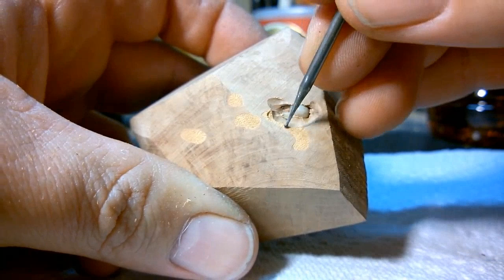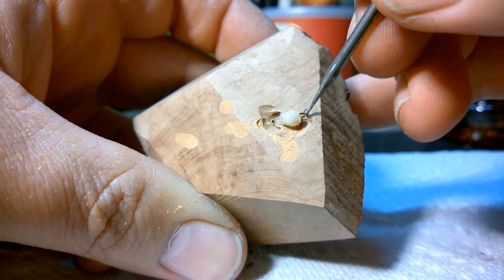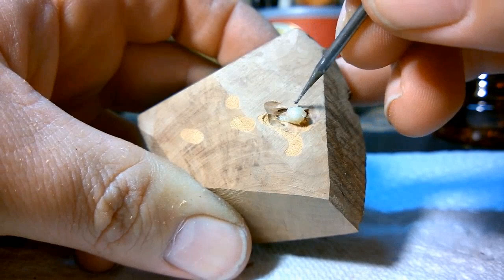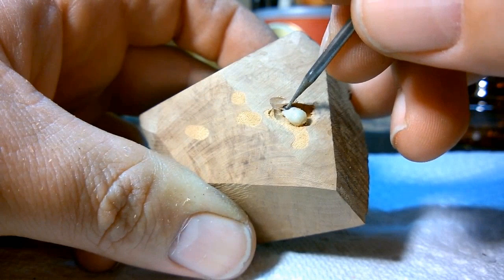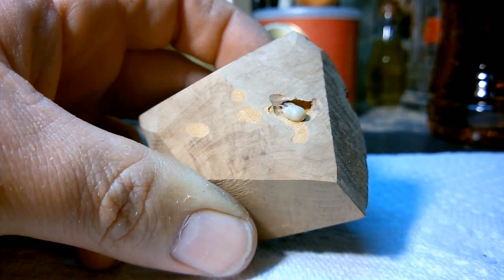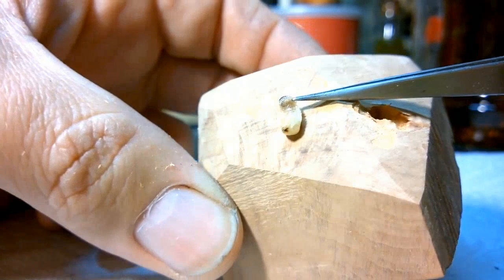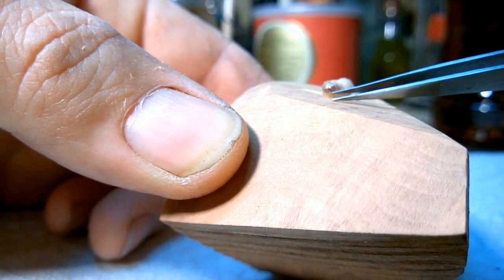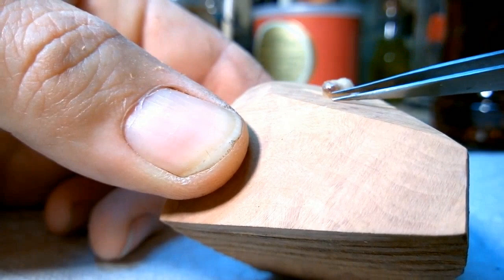Pipemaking: Beware Woodboring Beetle Larvae in Briar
I discovered a couple of these guys in a small batch of briar that I was sampling for a new project. These pests should have been killed when the briar was boiled after cutting. They might have infested the wood during storage after boiling. Either way, I wanted nothing to do with this batch of wood. After contacting the supplier and receiving a refund, the batch of briar was "sterilized" by fire! Needless to say, I will not be buying briar from this source again.